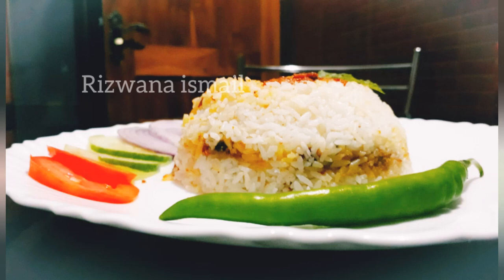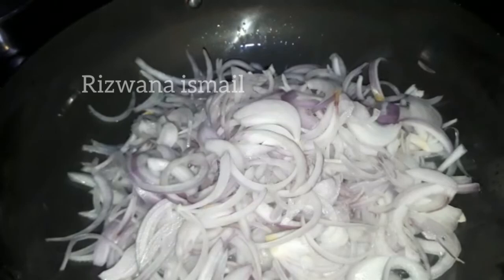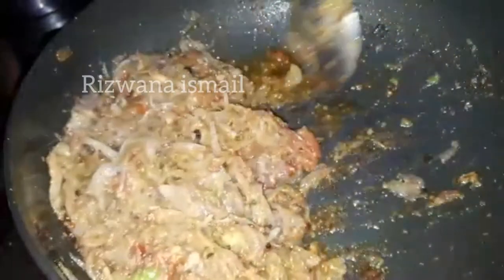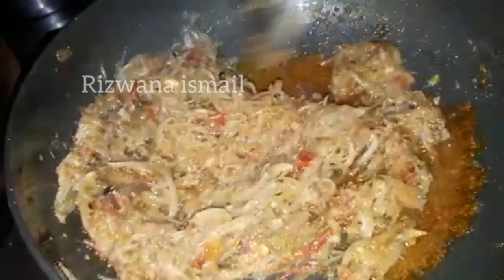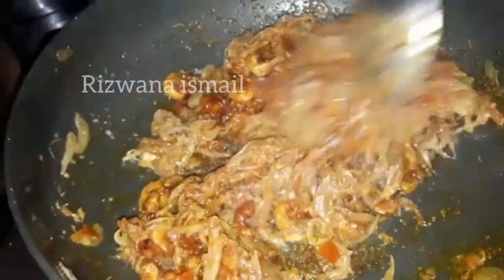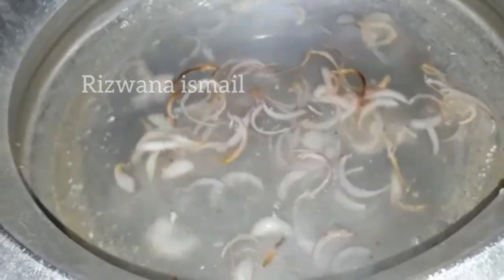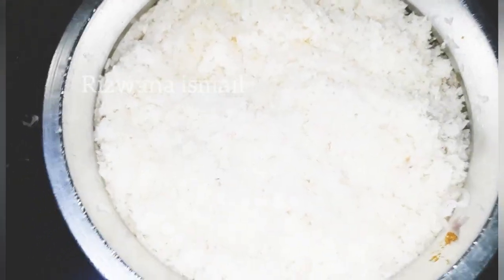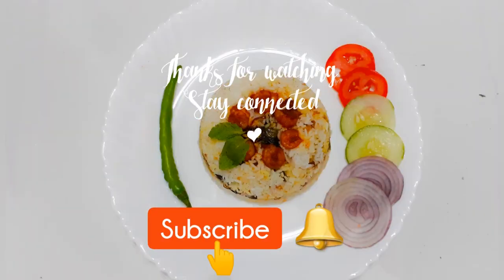Prawns🦐 briyani in different way & with less ingredients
and dn't forget to click bell icon 🔔 for latest notification